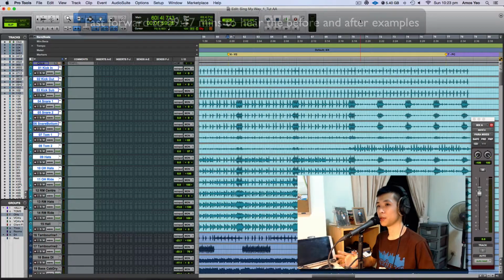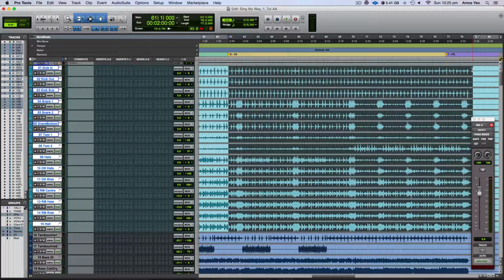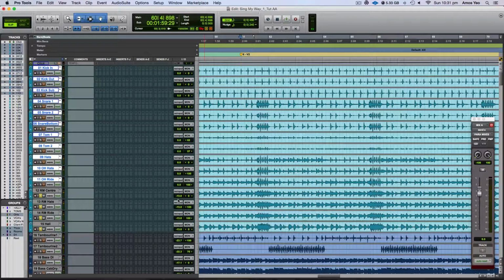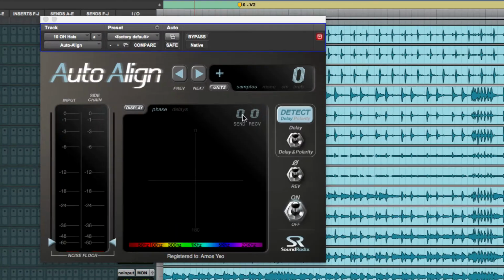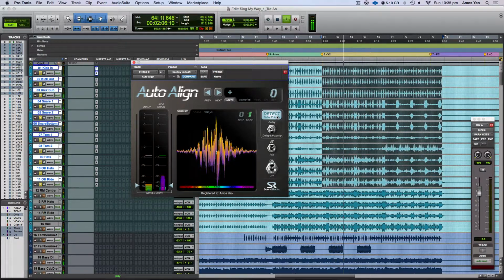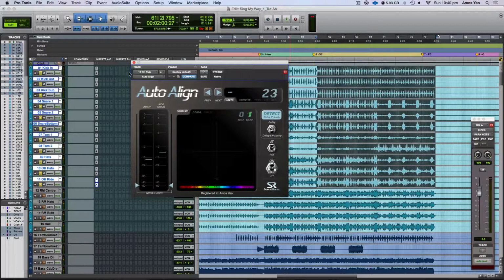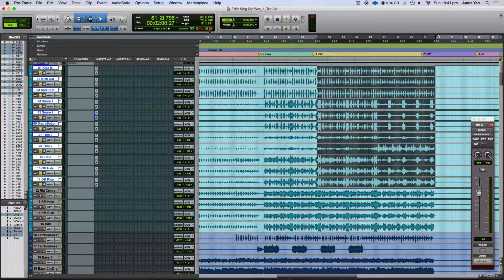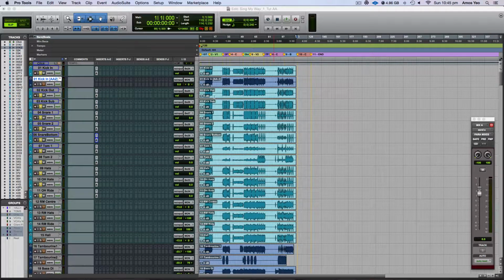Using Auto Align to Correct Phase Issues on Drums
In this video I show you how I use an incredible utility plug-in from Sound Radix called Auto Align to correct phase issues on a multi-miked drum kit just before you begin a mix! No other processing was used in the making of this tutorial :-)

Song: Sing My Way
Artist: Ash Gale
Courtesy: The Mix Academy